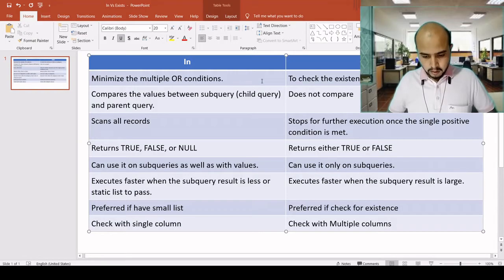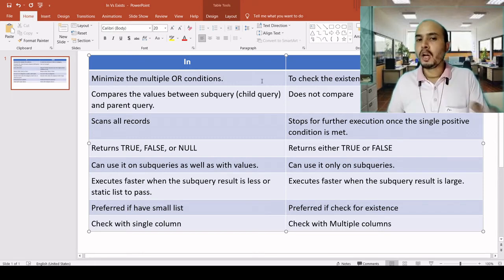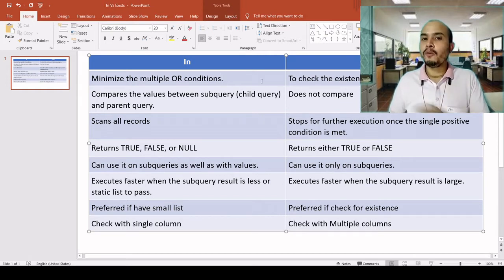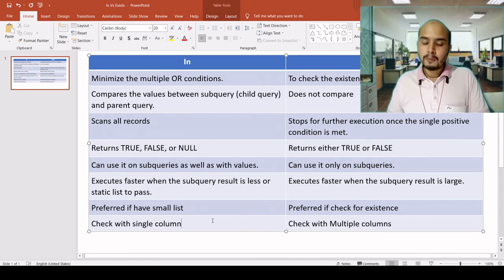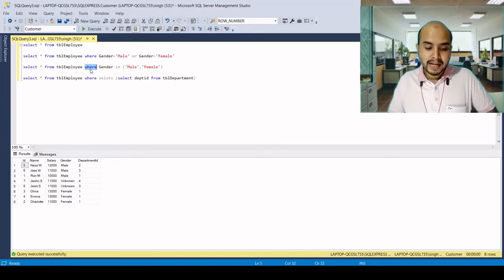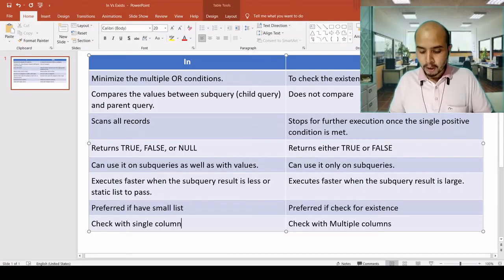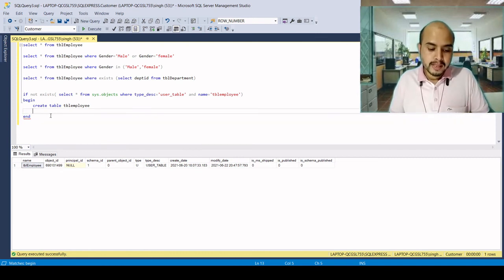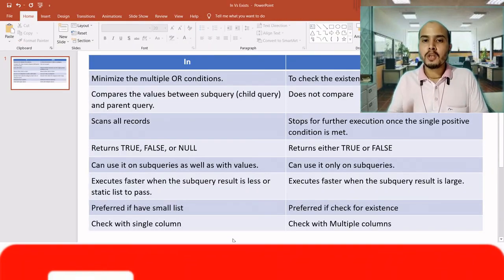SQL: Difference Between IN and EXISTS Operator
The main difference between them is that IN selects a list of matching values,
whereas EXISTS returns the Boolean value TRUE or FALSE